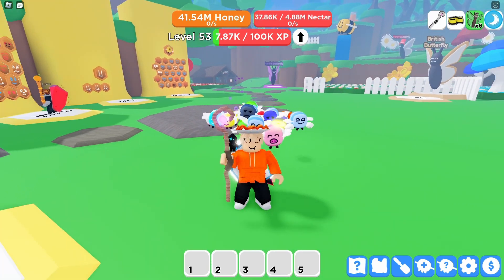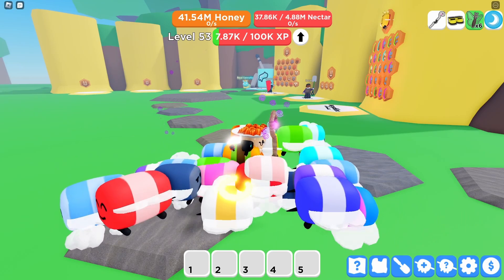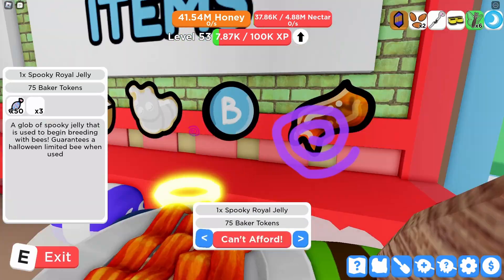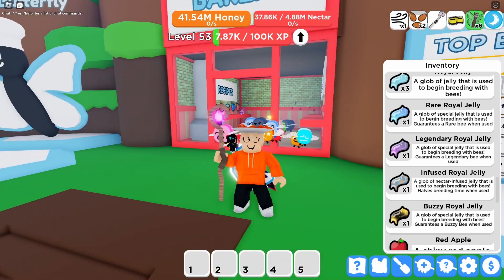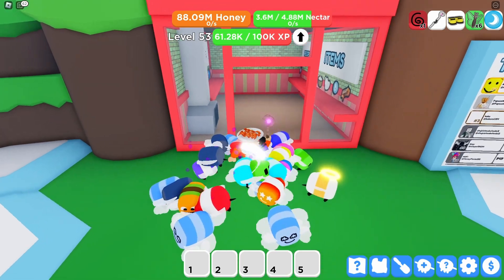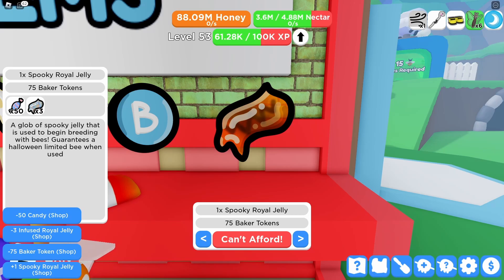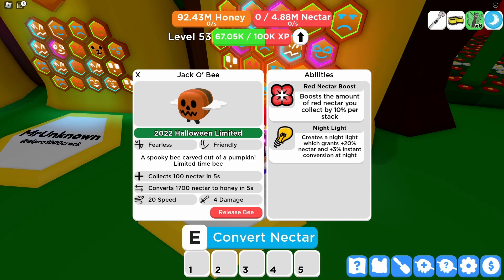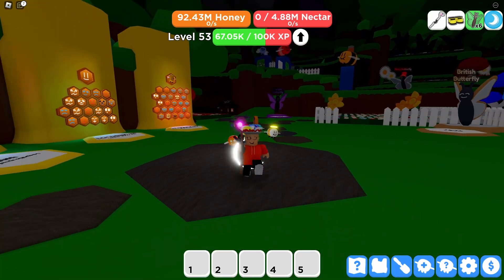The New Halloween Bee In Roblox Beekeepers 13#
In todays video i check out the new Roblox Beekeepers update and get the new Hallooween bee.